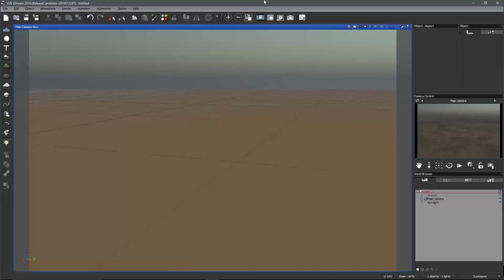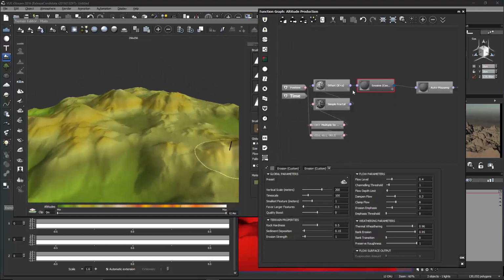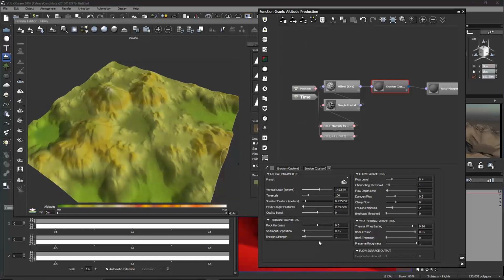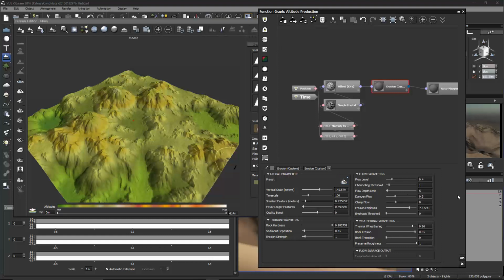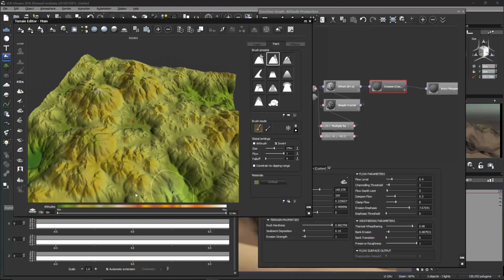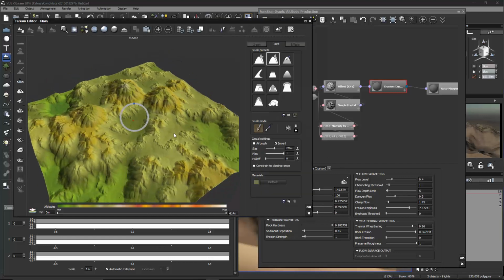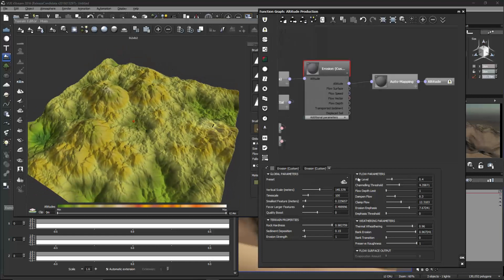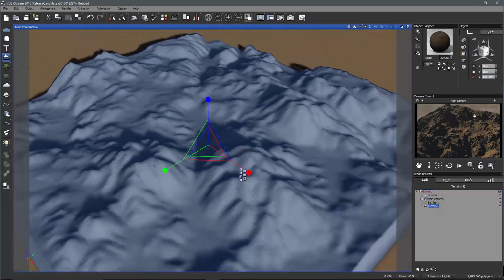Custom Terrain Erosion